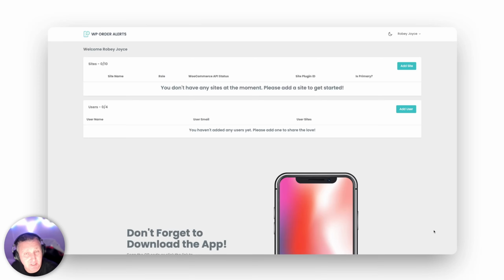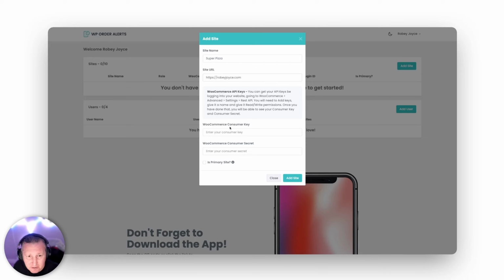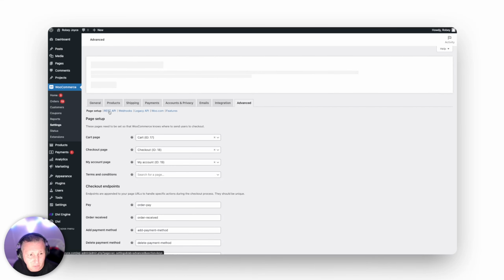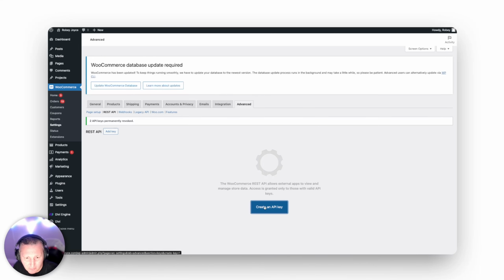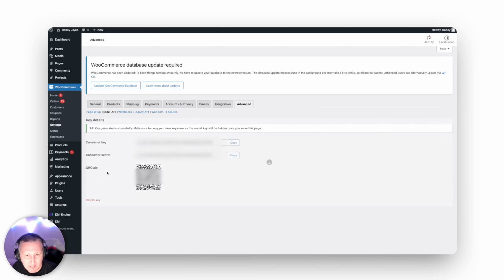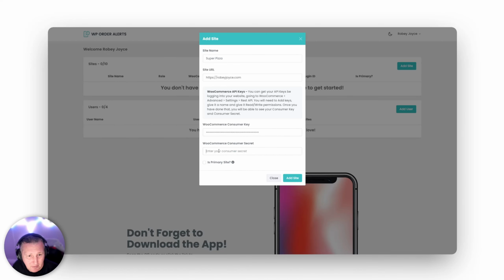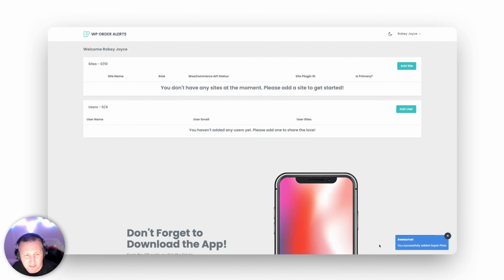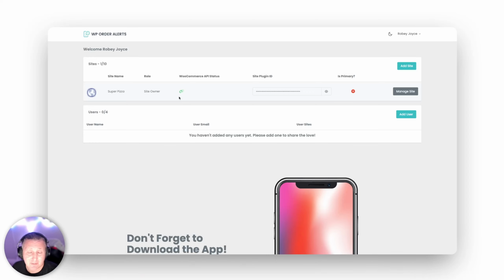Adding a Site to WP Order Alerts for WooCommerce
In this video, we'll guide you through the process of adding your WooCommerce site to WP Order Alerts. This is an essential step to start receiving real-time order notifications on your mobile device, ensuring you never miss an update. Whether you're setting up for the first time or adding another site, this video has you covered. 🛠️✨

Chapters:
0:00 - Overview of Adding a Site to WP Order Alerts
0:11 - Login and Navigate to Dashboard
0:28 - Inputting Site Name and URL
0:58 - How to Get WooCommerce Consumer Key and Secret
1:35 - Generating API Keys in WooCommerce
2:09 - Completing Site Information in Dashboard
2:44 - Choosing Your Primary Site
3:26 - Confirmation of Site Addition
3:36 - Upcoming Steps: Installing the Helper Plugin

WP Order Alerts is a service created by WP Enhanced, dedicated to improving WordPress and WooCommerce with innovative solutions and plugins.